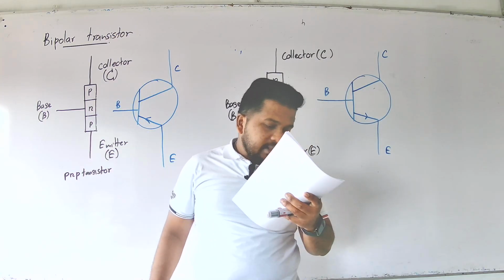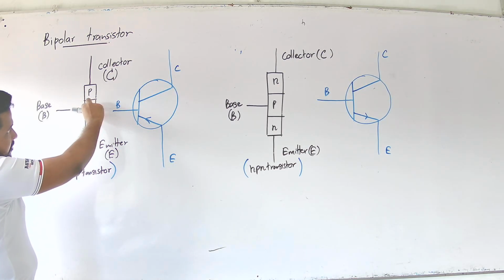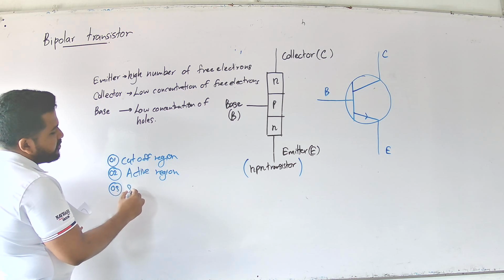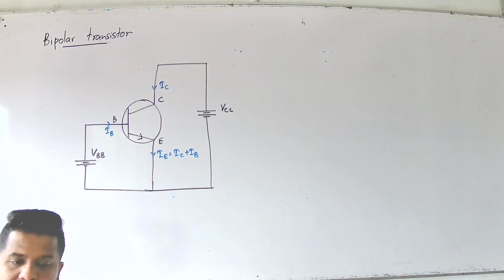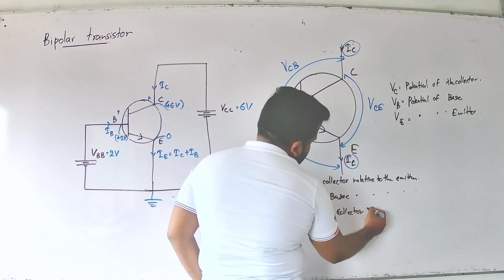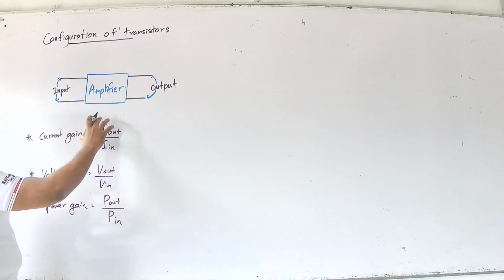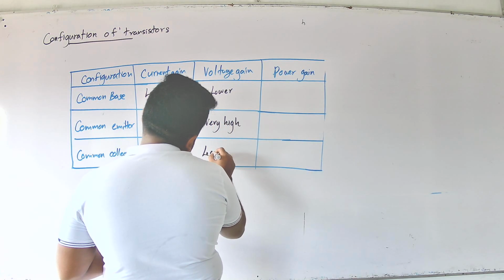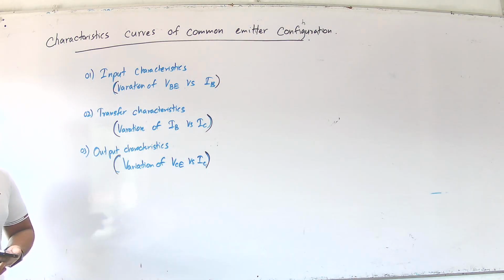Transistors(introduction)| PART 01 English medium